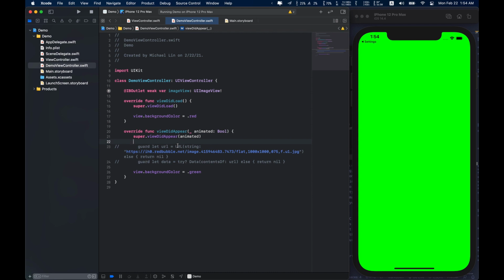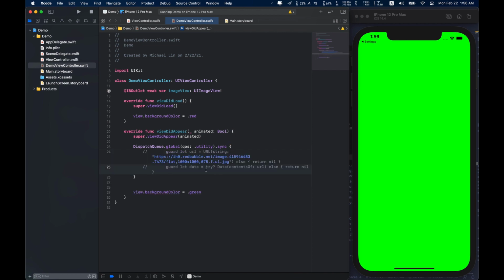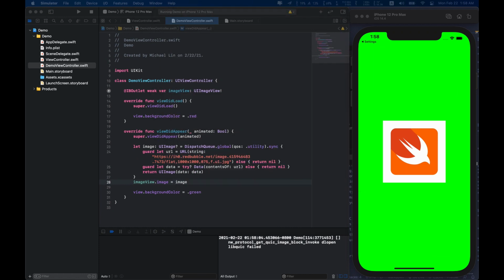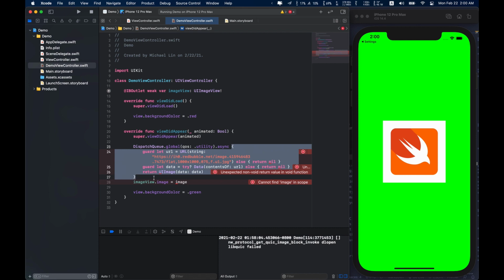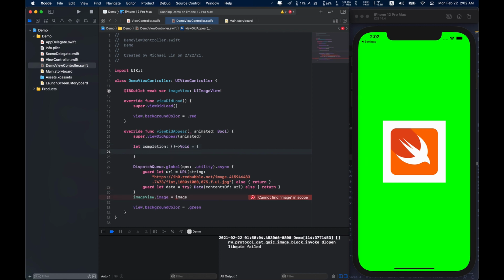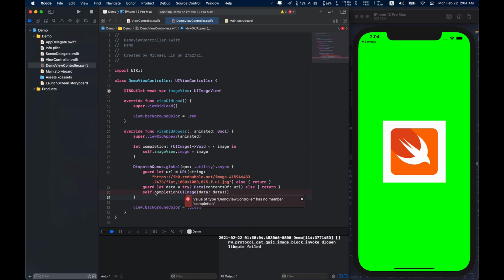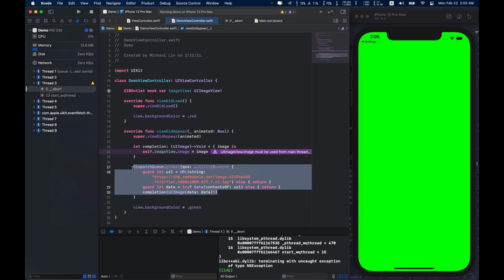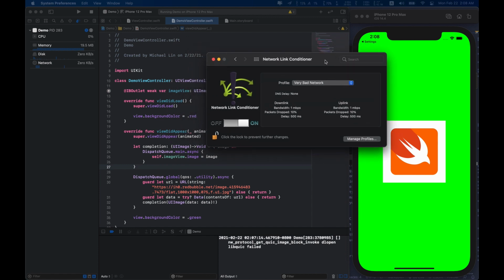Grand Central Dispatch: Async vs. Sync